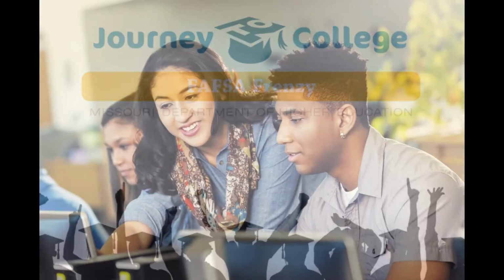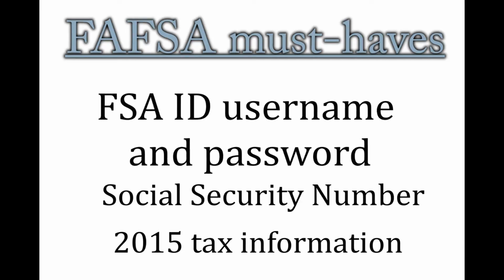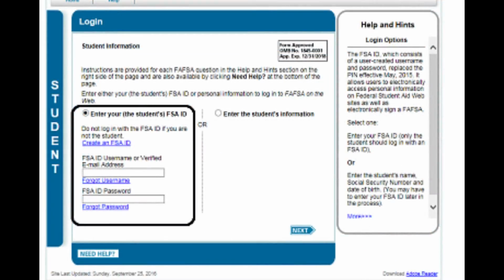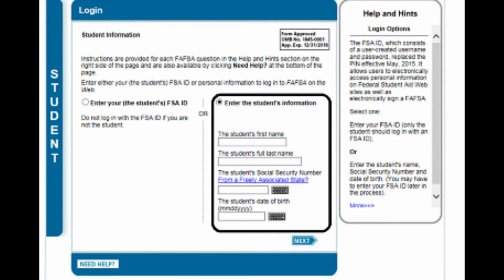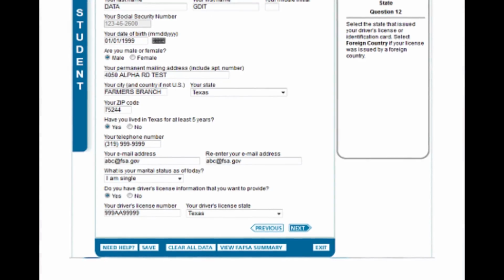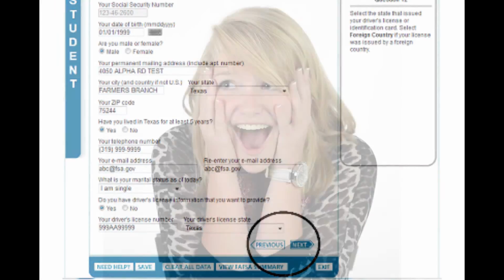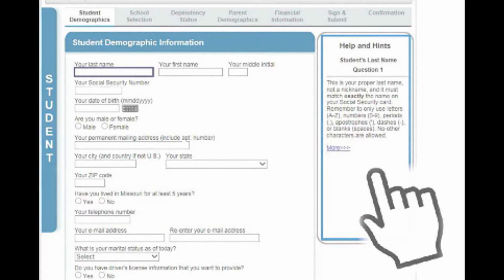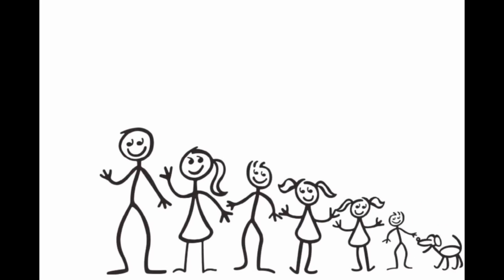FAFSA Frenzy Instructional Video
Watch this video prior to starting your 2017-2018 FAFSA.